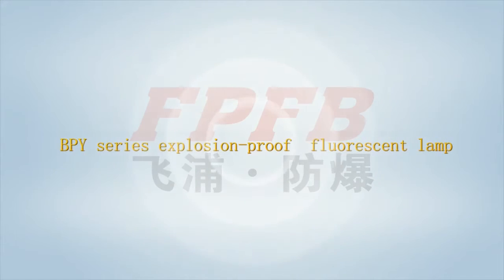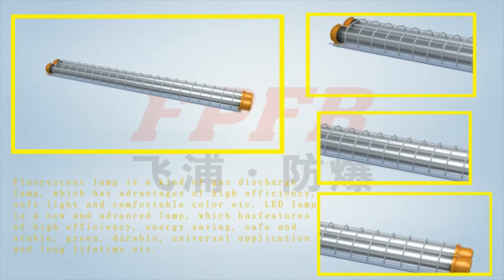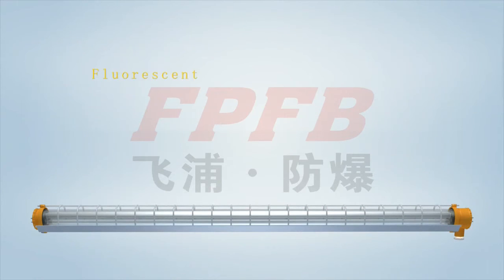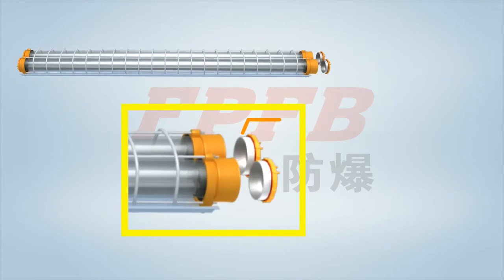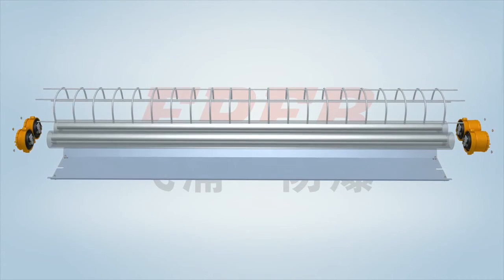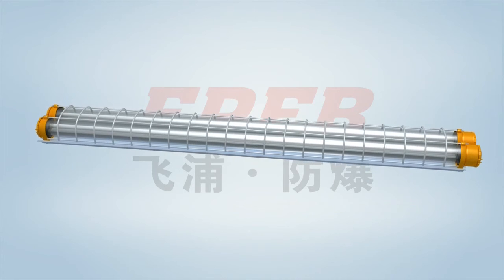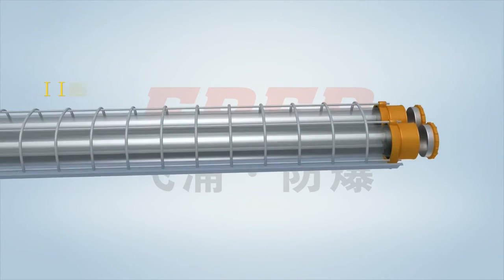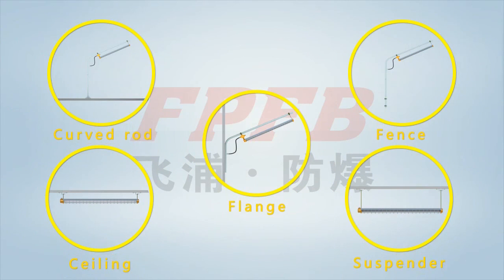BPY Explosion proof fluorescent lamp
APPlications:
Suitable for explosive gas environment Zone1 and Zone2.
Suitable for IIA,IIB,IIC explosive gas environment.
Suitable for Hazarous dust area: Zone20, Zone21, Zone22.
Can be used in the environment of  temperature group for T1~T6.
Lighint source:T5 or T8 bin-pin tube.
Designed for petroleum explosion, refinery, storage, chemistry, medicine, military etc. sites with potential explosive atmosphere.

Techinical parameters:
Meet a criterion:G3B3836.1, GB3836.2, GB12476.1, IEC60079-0,IEC60079-1, IEC61241-1, EN60079-0, EN60079-1, EN61241-1
Ex---proof Mark:Exd II BT6 Gb, Exd II CT6 Gb, DIP A21 TA, T6.
Rated voltage: AC220V
Ligting Source: Plz Refer the Selection Table.
Protection grade:IP54, IP65, IP66*( If need IP66, need to info us)
Corrosion-proof grade:WF1
Inlet Thread: G1/2"
Cable outer dia:6mm~10mm
Battery charging time:≤24h
Emergency Start time:≤0.3s
Emergency lighting duration:≥90min
Product Features:
Aluminium alloy Enclosure,high voltage electrostatic powder coated after shot blasted.
High strength toughened glass cover.
Exposed fasteners are of stainless steel with function of high corrosion-proof.
With grids to adjust lighting effect and reduce the glare.
Modular plug structure design, only need disconnect end cover draw out core to change tubes.
For fitting with emergency unit, It will automatically turn to emergency lighting when power circuit failed.
Inside the emergency unit designed with over charging and over discharging protection circuit.
Screw connection type, for easy installation and maintenance.
Power factor can be over 0.95.
Steel conduit or cable wirings.
Order Information :
Lamps has factory configuration light source, can be used directly access power;
Take emergency unit, installation only ceiling type and boom type applicable;
When double tube fluorescent lamp start emergency unit, Only one tube work.
Ingress protection IP65 is available as per request.
mandy

Sales Engineer, Intl Dept.

FEIPU EXPLOSION-PROOF​ ELECTRIC CO., LTD.
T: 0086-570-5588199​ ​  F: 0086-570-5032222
Add: Feipu​ Industrial Park,​ Zhaoxian Town, Changshan,
Quzhou, Zhejiang, CHINA  324203